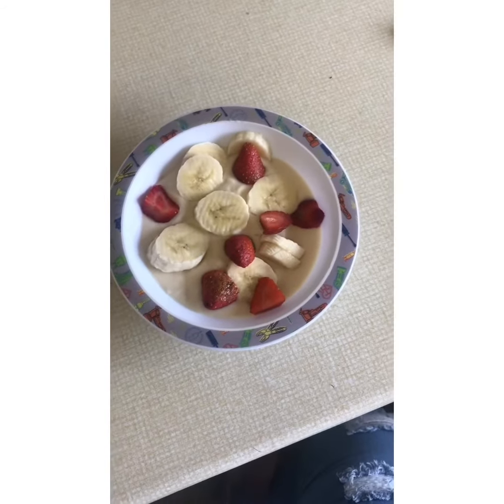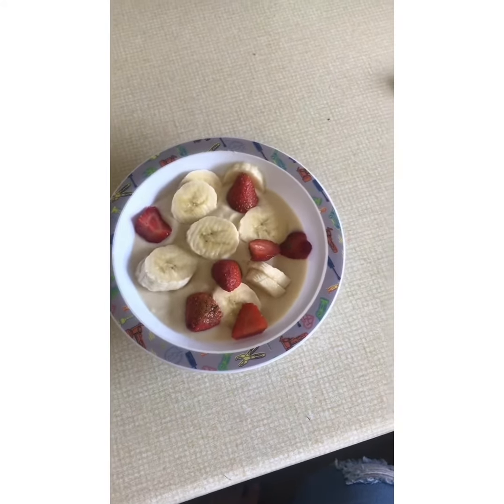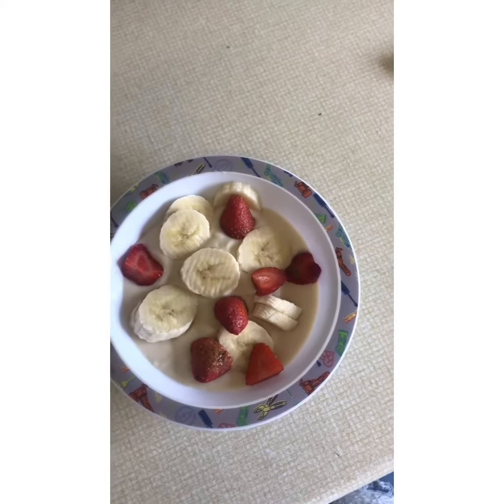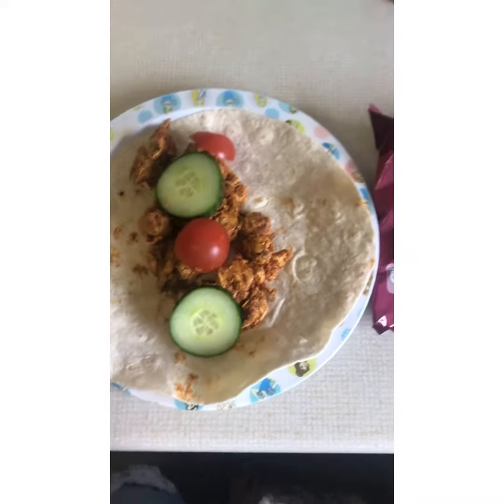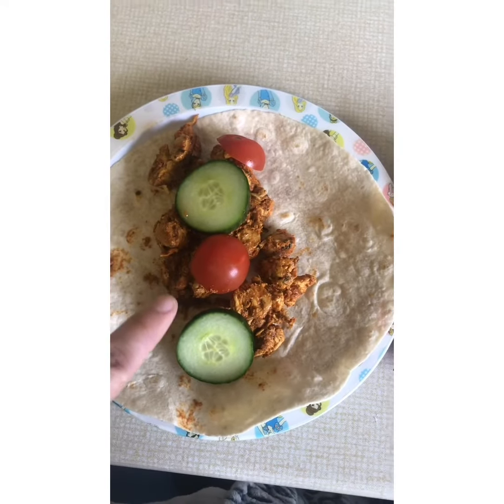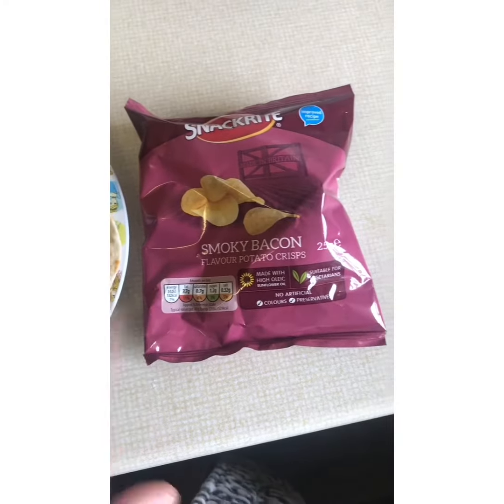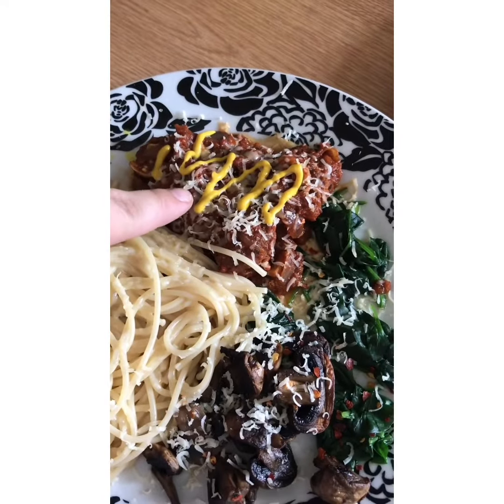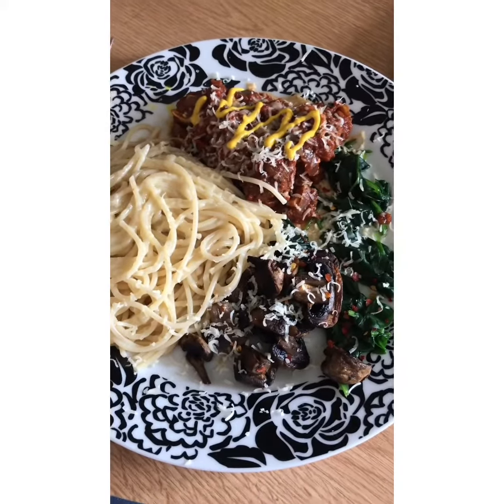What I eat in a day on slimming world 🍓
Here’s what I eat on a day on plan on slimming world.